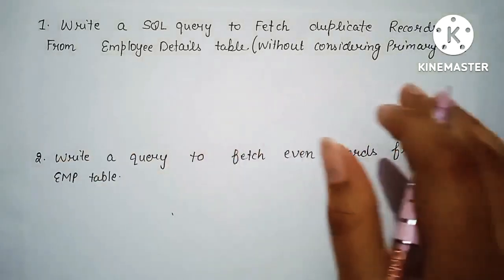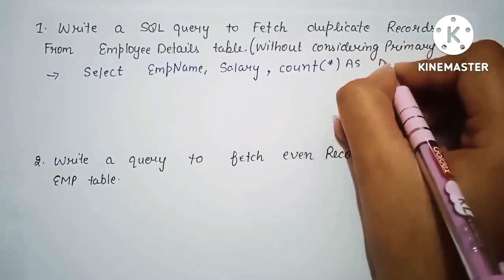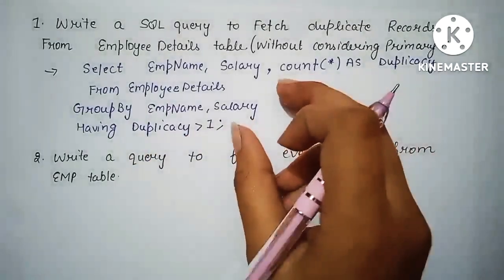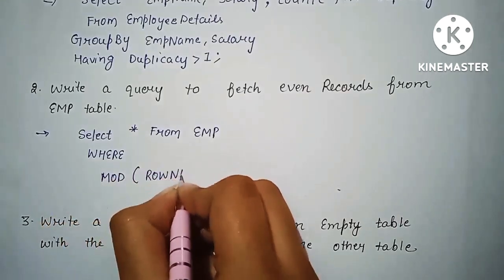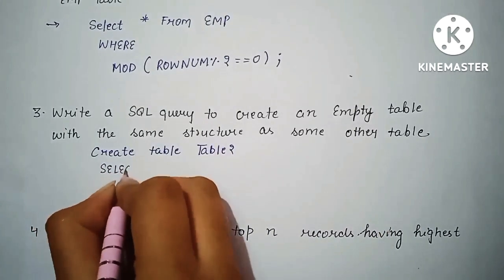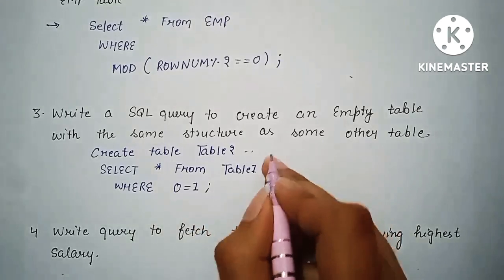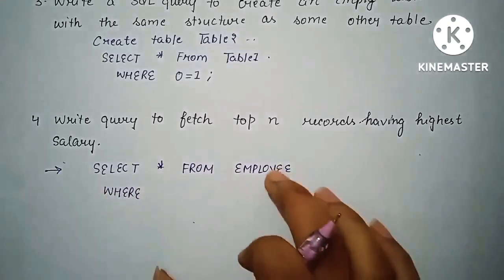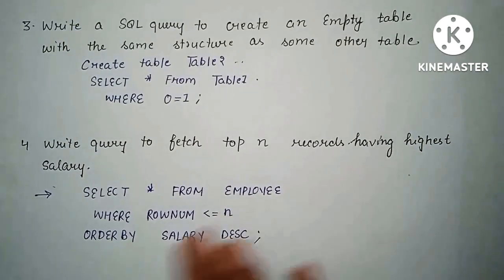Complex SQL queries Interview Questions and Answers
check you understanding about SQL by solving practice set for SQL